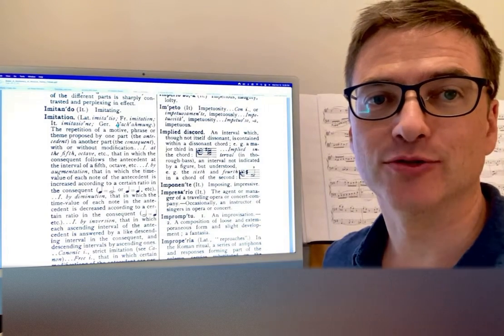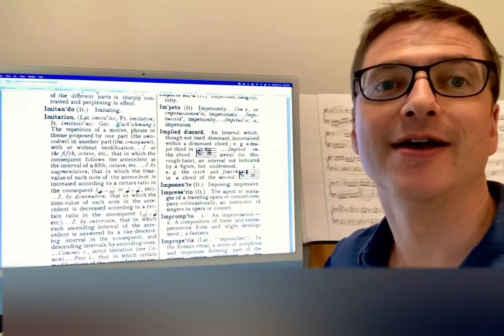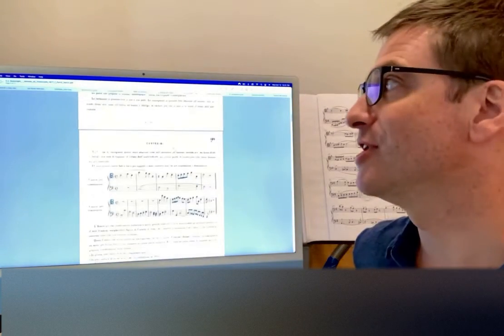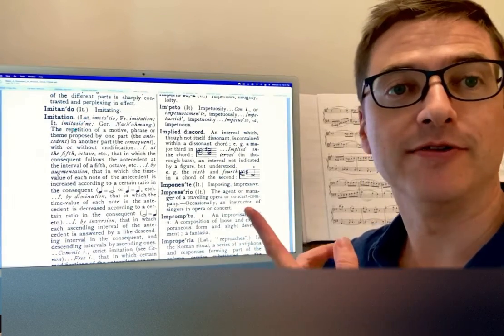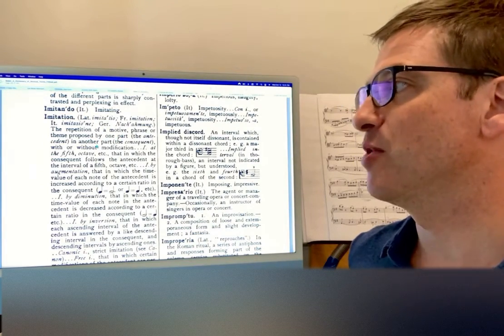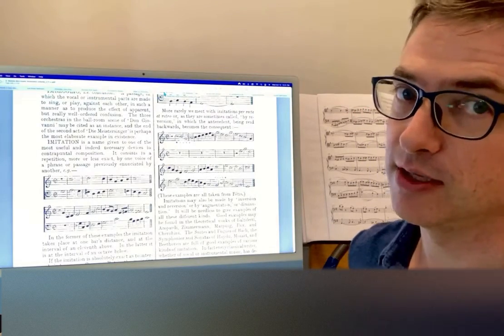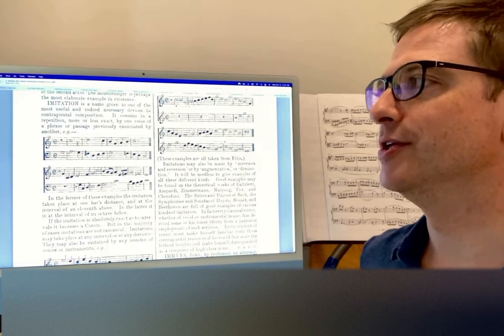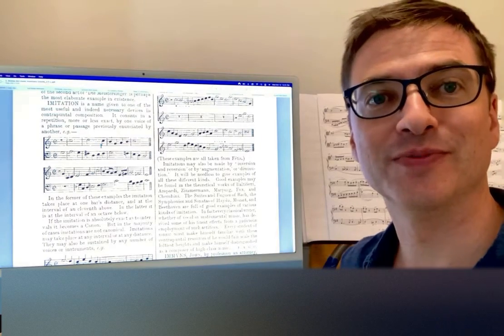Podcast, Forgotten Cello Music, Episode 52: Counterpoint, Imitation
Part two in Counterpoint from Quarenghi’s cello method.

You can listen on at least 4 platforms but can only respond to questions on two of those.

and

I hope some of you will take the time to answer this episode’s question.